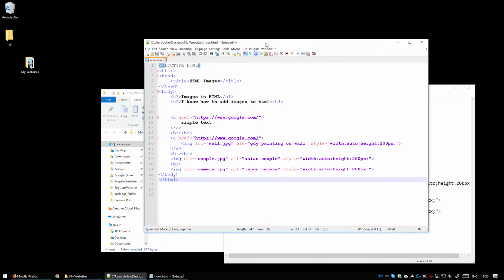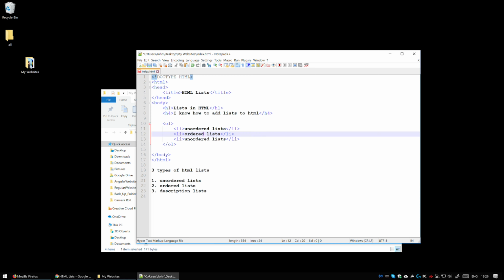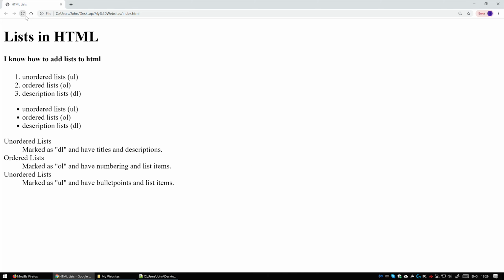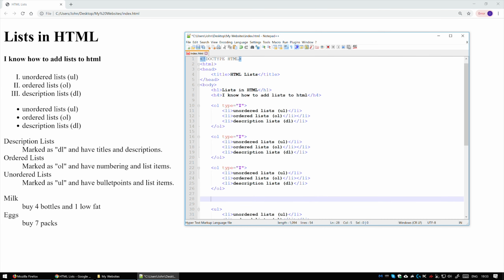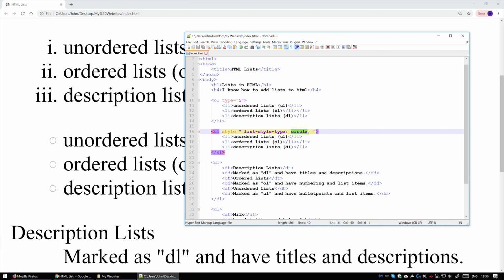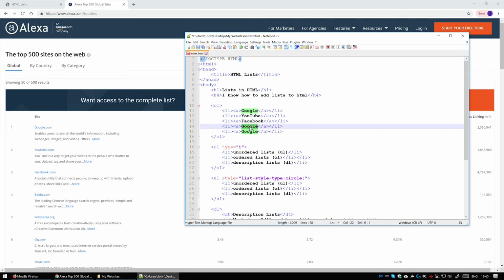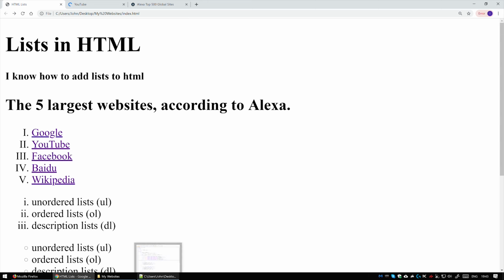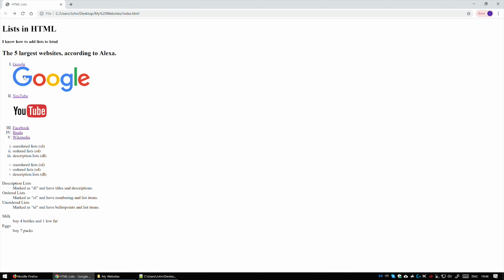Easily create any list (all types) in HTML! - HTML Tutorial 005 - Lists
In this video we are going to talk about lists.